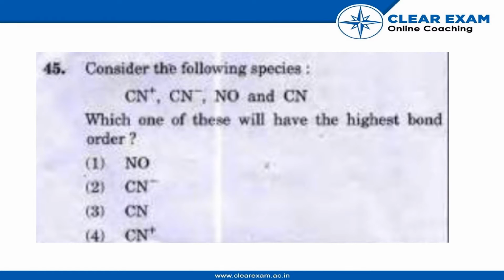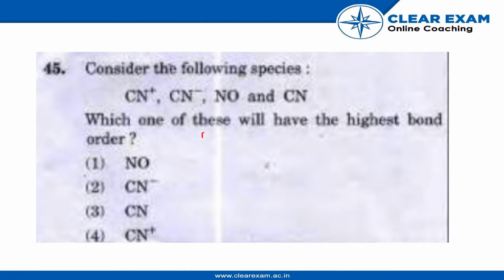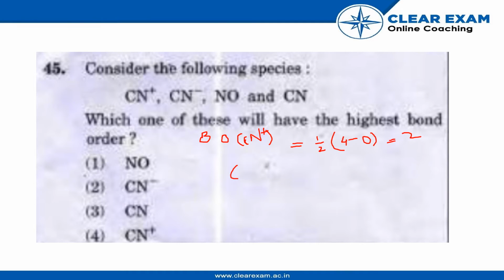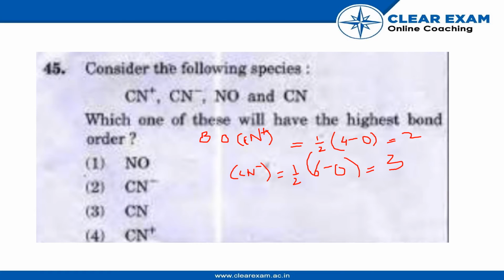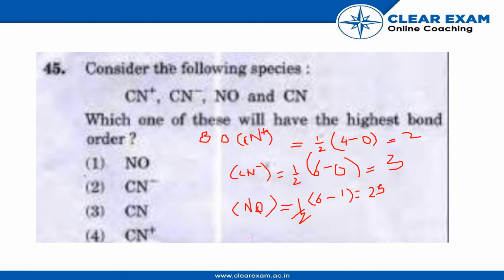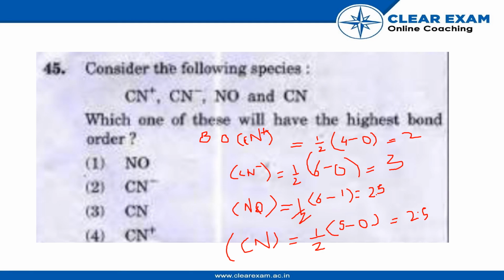NEET Previous Year Paper 2018 | Chemistry | ClearExam | SET LL | Question Q45